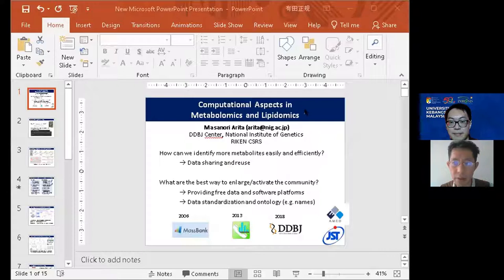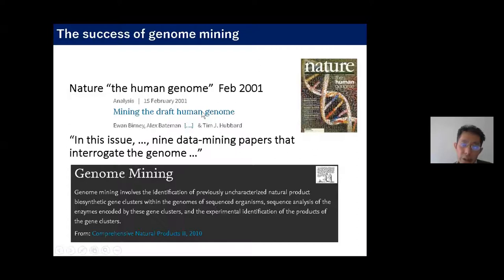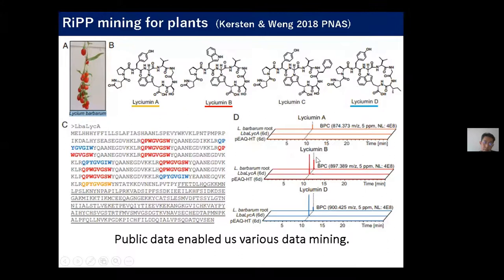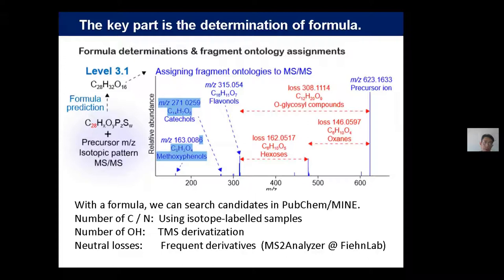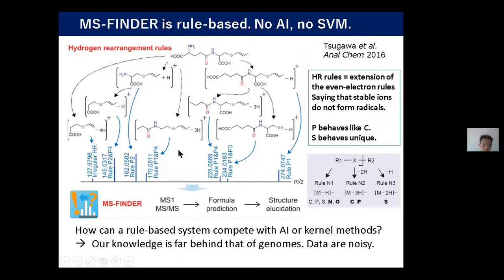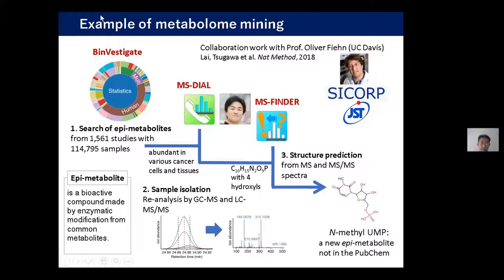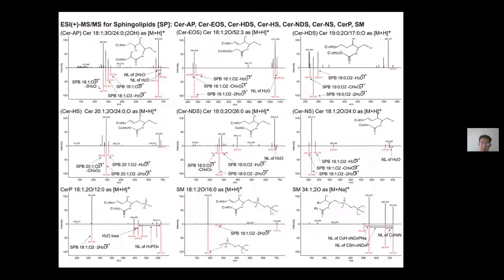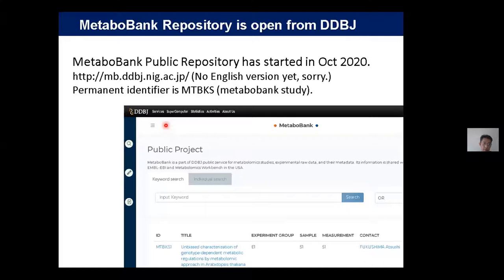INBIOSIS Webinar Lecture Series 4/2021 - Prof. Dr. Masanori Arita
Date :   26 March 2021 (Friday)
Presenter :  Prof. Dr. Masanori Arita (National Institute of Genetics, Japan)
Moderator :  Assoc. Prof. Dr. Goh Hoe Han (INBIOSIS)
Title :  Computational Aspects of Metabolomics and Lipidomic
## This talk is held on 26th March 2021. Research in this video may have an update especially in the database system ##